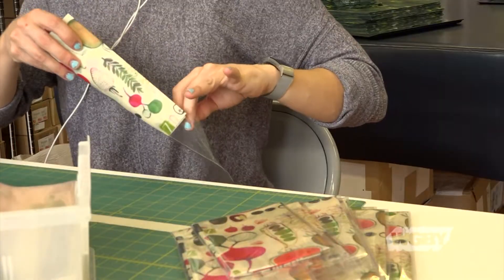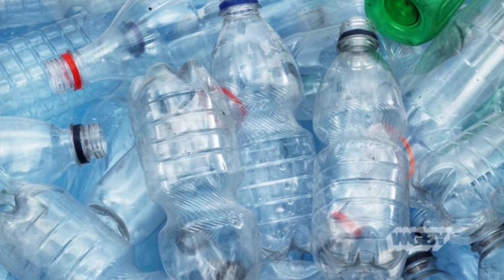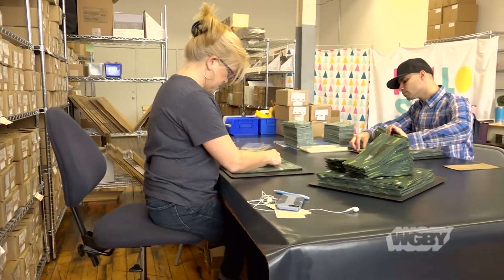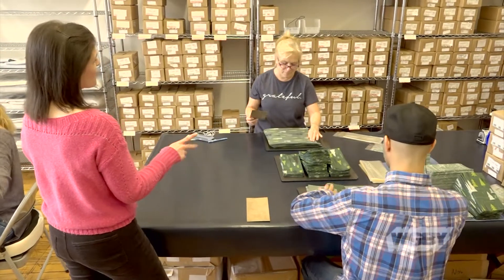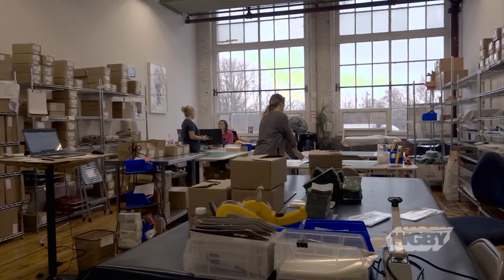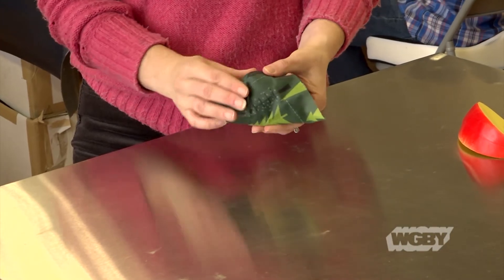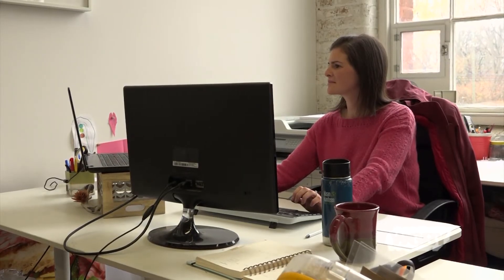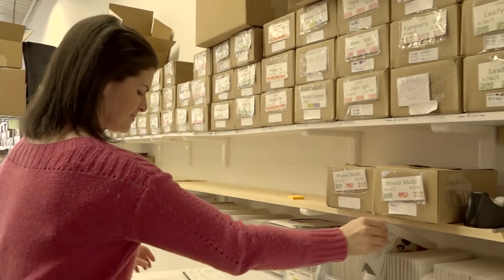Z-Wraps Offer Sustainable Alternative for Leftovers | Connecting Point | Dec. 9, 2019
Ever since she was a child, Michelle Zimora loved to take random materials and turn them into something beautiful and useful. Before she had kids, Zimora taught outdoor education, which fostered making smart choices that were good for the environment. Working in her home kitchen in 2017, Zimora developed a reusable textile that could replace the plastic bags and wraps used on sandwiches and leftover foods. This sustainable kitchen alternative, now known as Z-Wraps, is now a small business run of out of Easthampton, MA.